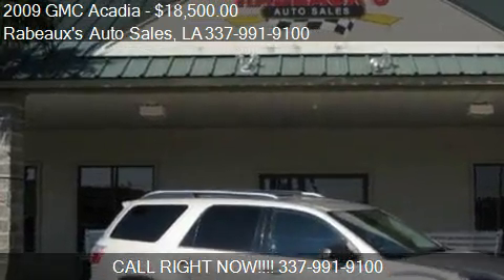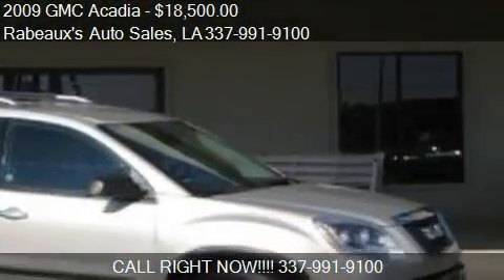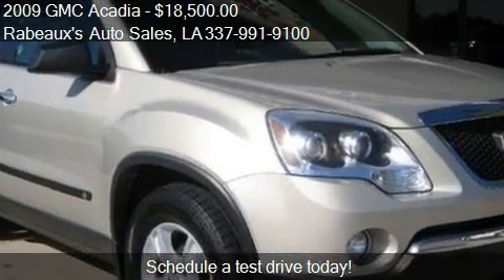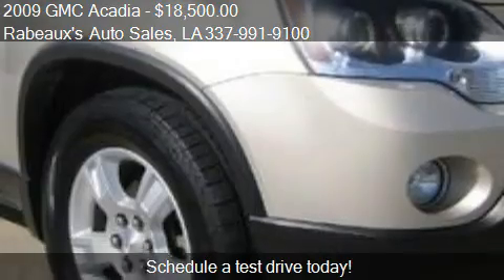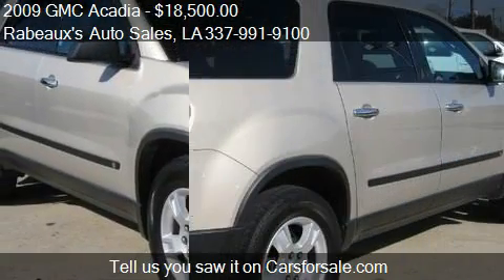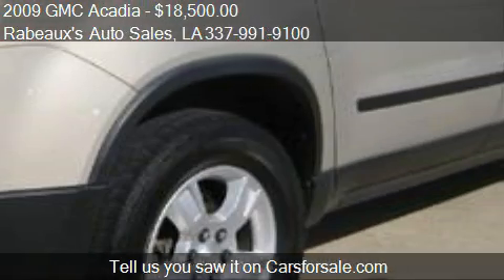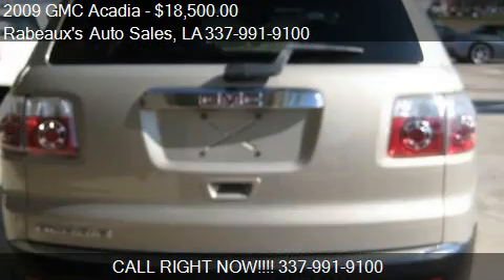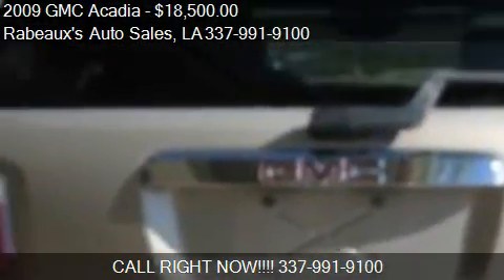2009 GMC Acadia SLE - for sale in Lafayette, LA 70503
Rabeaux's Auto Sales
6882 Johnston Street
in Lafayette, LA 70503

Come test drive this 2009 GMC Acadia SLE for sale in Lafayette, LA.

This 2009 GMC Acadia SLE is offered to you for sale by Rabeaux's Auto Sales.  If you're in the market for an incredible SUV -- and value on-the-road comfort and manners more than ultimate off-road prowess or tow capacity -- you'll definitely want to check out this GMC Acadia SLE.  This Acadia SLE is covered under the GMC reliable and trusted factory warranty. So, if you're in the market for an incredible vehicle which provides the manufacturer-backed assurance that everyone deserves, then this is the vehicle for you.  This GMC includes:    ENGINE, 3.6L SIDI V6  TIRE, COMPACT SPARE  WHEELS, 4-18 X 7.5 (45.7 CM X 19.1 CM) MACHINED ALUMINUM  AUDIO SYSTEM, AM/FM STEREO WITH MP3 COMPATIBLE CD PLAYER  SEATING, 7-PASSENGER  TRANSMISSION, 6-SPEED AUTOMATIC, ELECTRONICALLY CONTROLLED  GOLD MIST METALLIC  LIGHT TITANIUM, SEAT TRIM, PREMIUM CLOTH      More information about the 2009 GMC Acadia:  The 2009 GMC Acadia is a full-size crossover that shares its basic design with the Chevrolet Traverse, Saturn Outlook and Buick Enclave. It has a quiet, refined ride, a very car-like interior, and a full array of luxury-oriented options. The Acadia can provide seating for up to eight, and the third-row seat is standard. Combined mileage (city and highway) is an average 19 mpg.  Strengths of this model include great for on-road and severe weather conditions, family friendly, extensive standard features, Strong and attractive exterior, plenty of interior room with ample cargo capacity, and easy to drive

SEATING 7-PASSENGER,WHEELS 4-18 X 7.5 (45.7 CM X 19.1 CM) MACHINED ALUMINUM,ENGINE 3.6L SIDI V6,GOLD MIST METALLIC,AUDIO SYSTEM AM/FM STEREO WITH MP3 COMPATIBLE CD PLAYER,LIGHT TITANIUM SEAT TRIM PREMIUM CLOTH,TIRE COMPACT SPARE,TRANSMISSION 6-SPEED AUTOMATIC ELECTRONICALLY CONTROLLED,Tires P255/65R18 all-season blackwall,Spoiler rear,Headlamp control automatic on and off,Fog lamps front round halogen,Door handles chrome (Black beltline molding.),Wipers front intermittent with washers,Wiper rear intermittent with washer,Seating 8-passenger (2-3-3 seating configuration) (Includes 2nd row 60/40 split flat-folding bench seat.),Seat 2-way manual front passenger,Steering wheel Tilt-Wheel and telescopic with brake/transmission shift interlock,Instrumentation 5-gauge,Theft-deterrent system vehicle PASS-Key III engine immobilizer,Defogger rear-window electric,Visors driver and front passenger padded with cloth trim color-keyed,Lighting interior with theater dimming cargo compartment reading lights for front seats second row reading lamps integrated into dome light door-and tailgate-activated switches and illuminated entry and exit feature,Trim interior chrome metallic instrument panel/console,Transmission 6-speed automatic electronically controlled with overdrive (Included and only available with TR14526 FWD models.),Front wheel drive,Suspension Ride and Handling,Steering power constant effort,Brakes 4-wheel antilock 4-wheel disc,Exhaust double dual with chrome tips,StabiliTrak stability control system with traction control,Air bags frontal and side-impact for driver and front passenger and head curtain side-impact for all rows in outboard seating positions (Head curtain side air bags are designed to help reduce the risk of head and neck injuries to front and rear seat occupants on the near side of certain side-impact collisions. Always use safety belts and correct child restraints for your childs age and size. Even in vehicles equipped with air bags and the Passenger Sensing System children are safer when properly secured in a rear seat. Never place a rear-facing infant restraint in the front a seat of any vehicle equipped with an active frontal air bag. See the vehicles Owners Manual and child safety seat instructions for more safety information.),Door locks rear child security,Tire Pressure Monitoring System,Audio system AM/FM stereo with MP3 compatible CD player seek-and-scan digital clock auto-tone control Radio Data System (RDS) speed-compensated volume and TheftLock (When (U42) rear seat DVD entertainment system is ordered (UVA) AM/FM stereo with MP3 compatible CD/DVD player is included.)